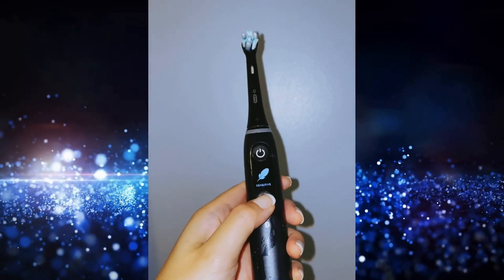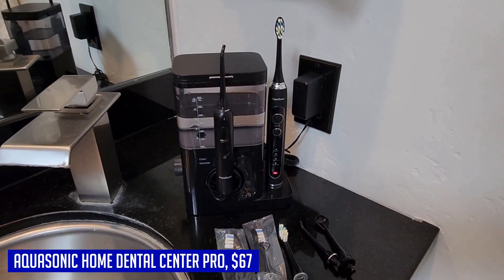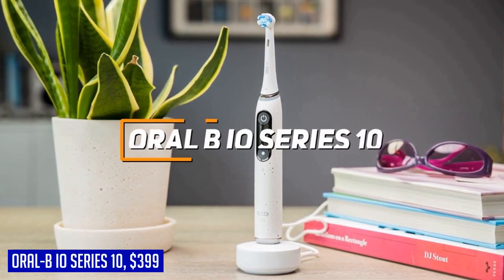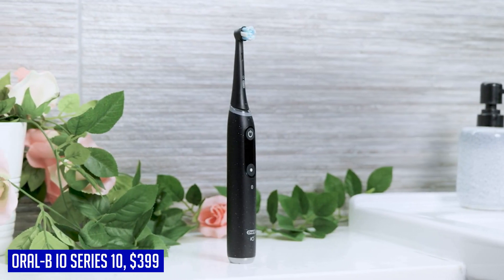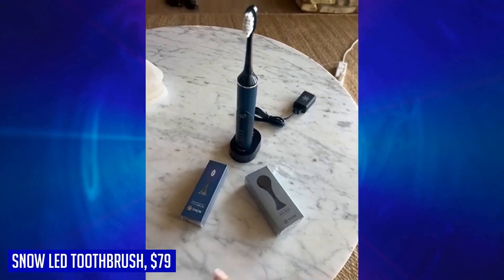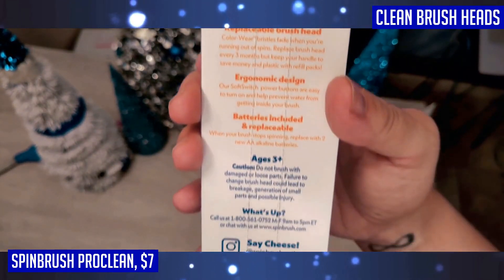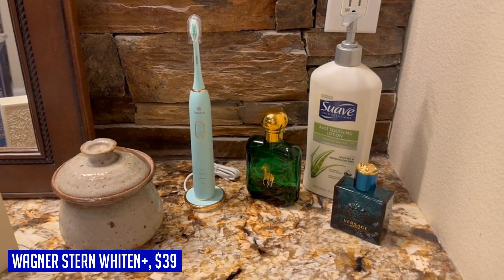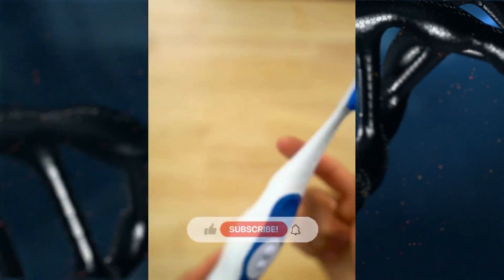The Top 5 Electric toothbrushes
Here are the links for all the products featured in this video:
Aquasonic Home Dental Center PRO
Oral-B iO Series 10
Snow LED Toothbrush
Spinbrush ProClean
Wagner Stern WHITEN+